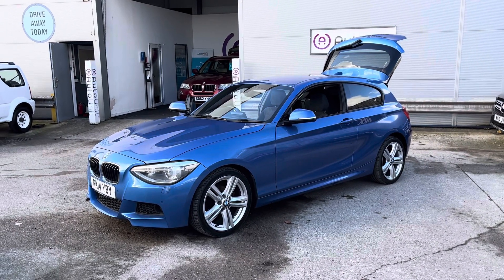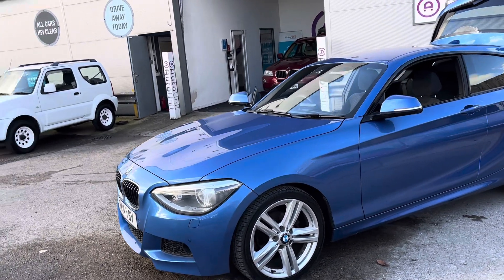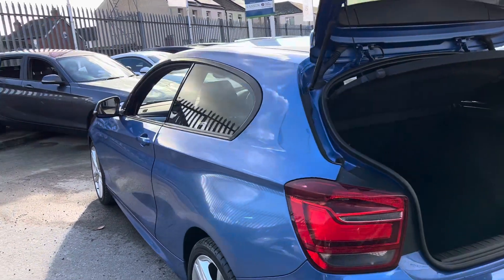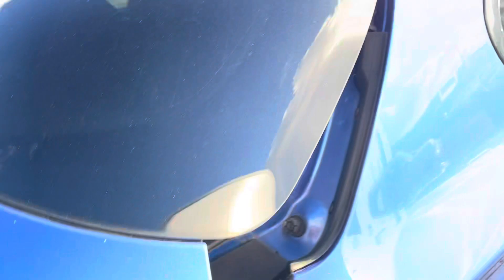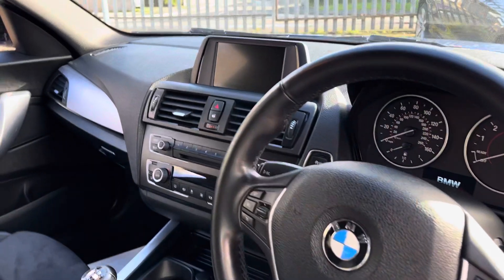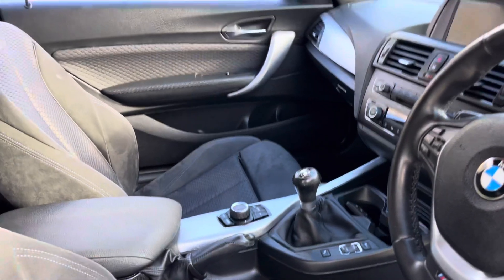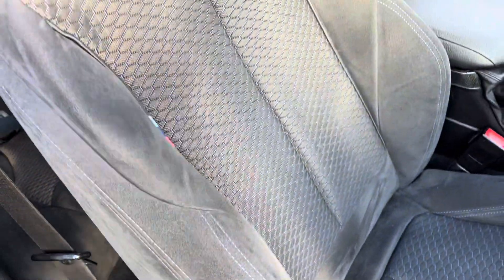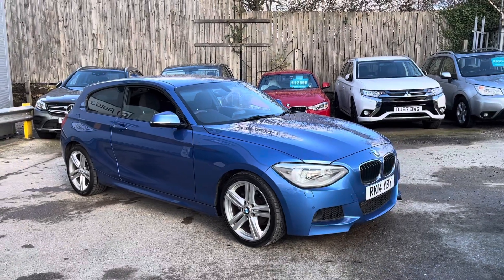BMW 1 series